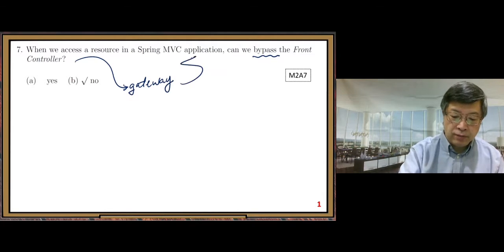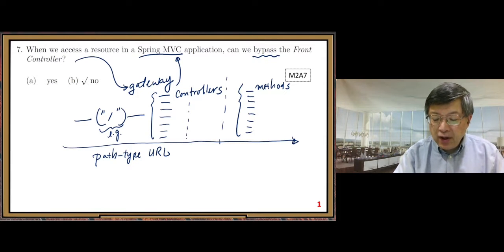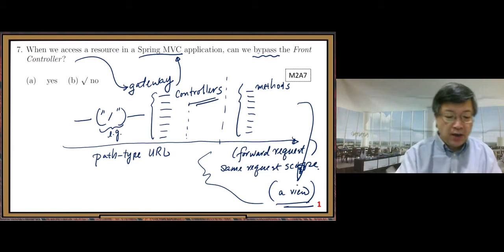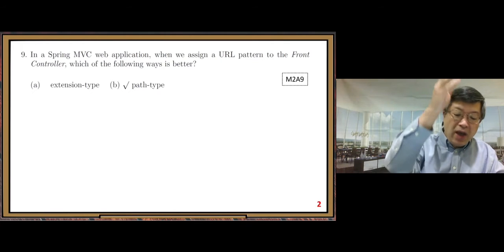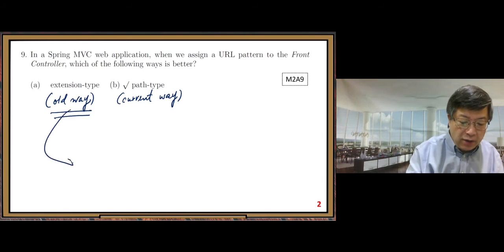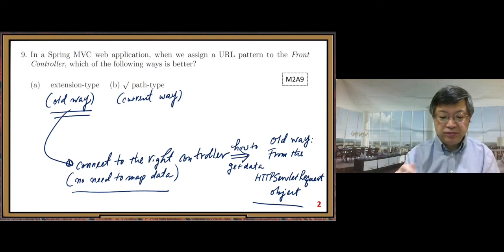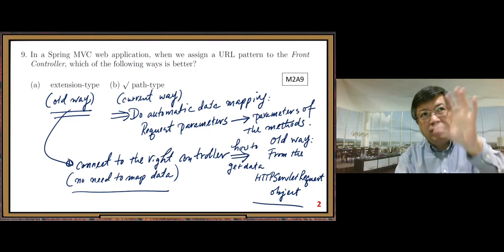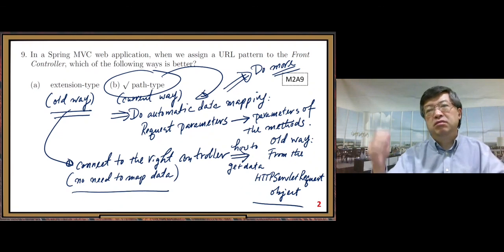PCS4012_5012SP21M4A1_Part5CQ1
This video is for teaching at UMSL:  CS4012/5012,  Spring 2021,  Module 4,  Part A.1  Part 5 of CQ1:  (M2A7, 9)